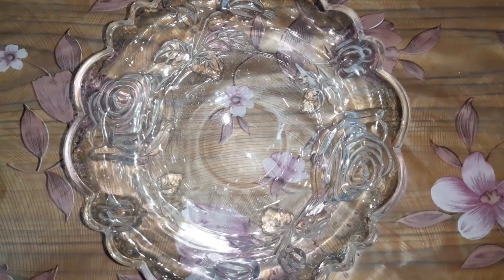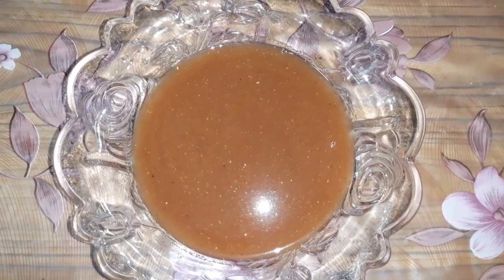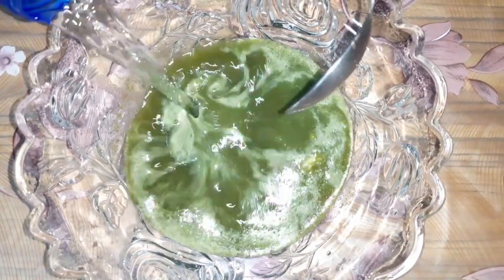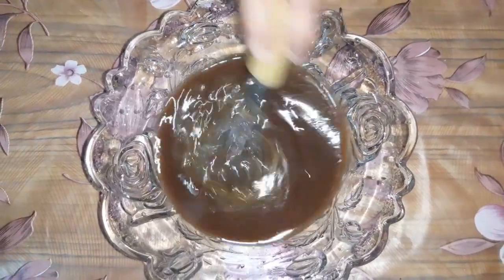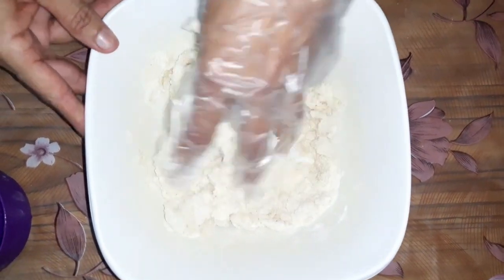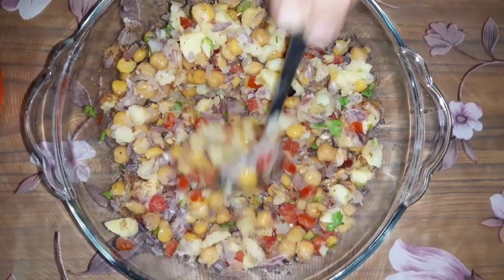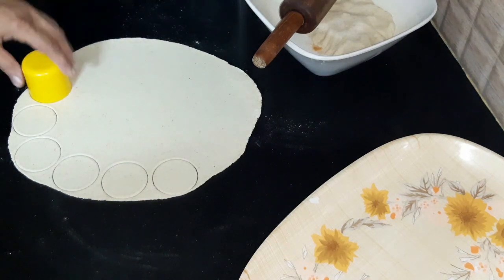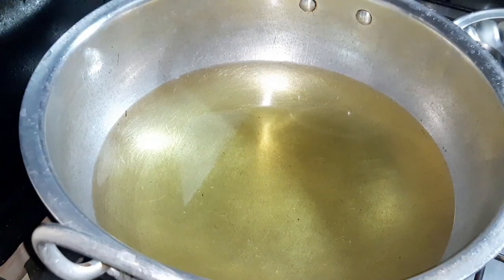gol gappay recipes in urdu - pani puri recipe | gol gappa recipe - by gkbajifood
gol gappay recipes in urdu - ye hai meri recipe new crispy gol gappay ki umeed hai aapkp pasand ayegi!.
pani puri ka pani aur cholay gol gapay shots recipes in urdu hindi  - rkk.. wonderful gol gappay recipe to try at home.
gol gappay recipe by gkbajifood.

aj me ap k lye laya hun gol gappa recipe.
aj me ap k lye laya hun gol gappay recipe. suji ke golgappe recipe panipuri ki puri perfect homemade golgappe golgappa recipe pani puri recipe how to make pani puri pani ke suji bataashe /golpgappa pani tikha suji pani puri gol gappay recipe pani puri golgappa pani recipe.